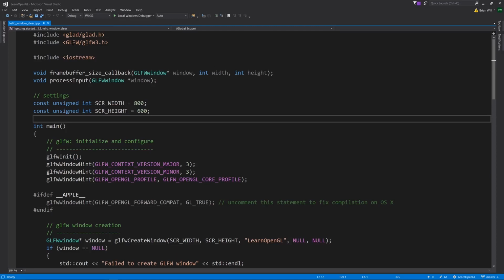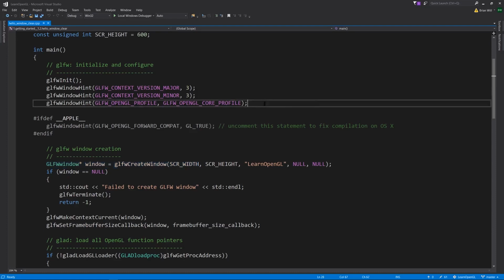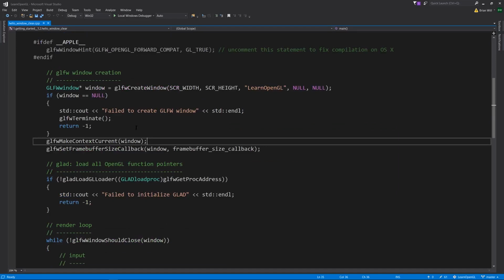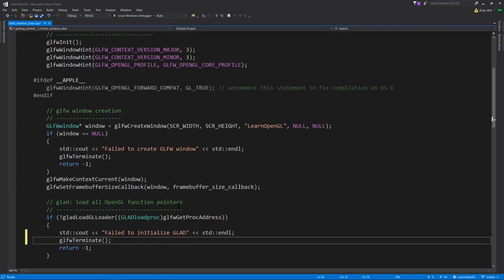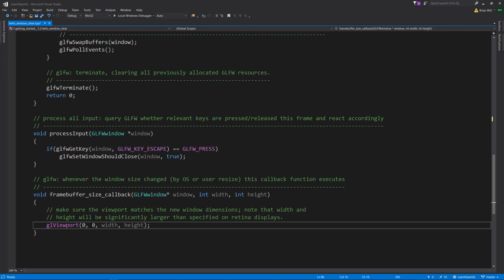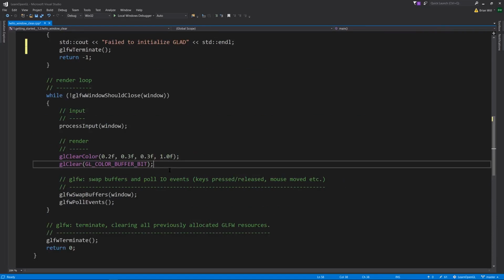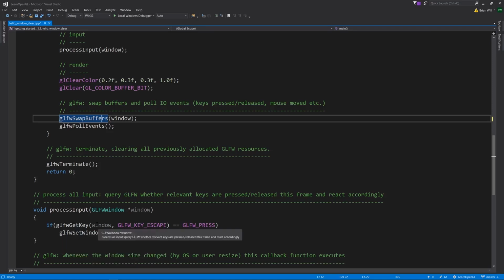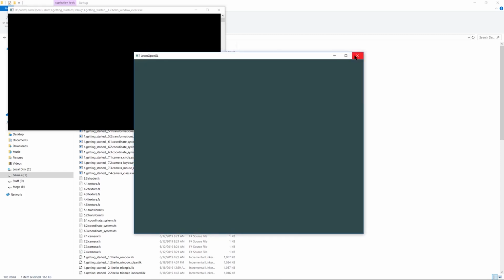OpenGL create a window